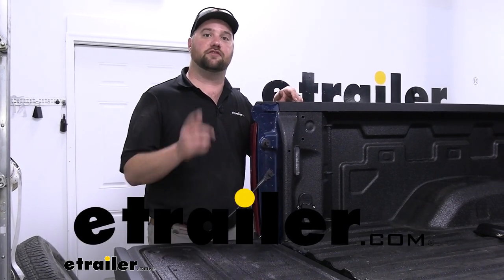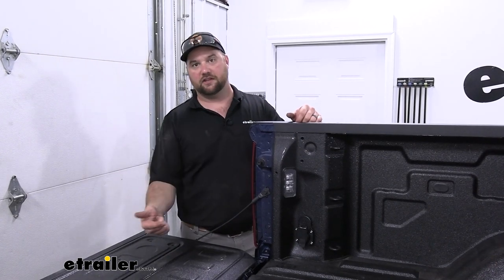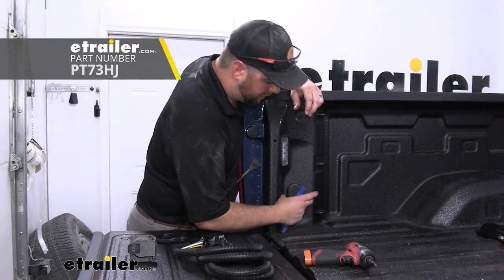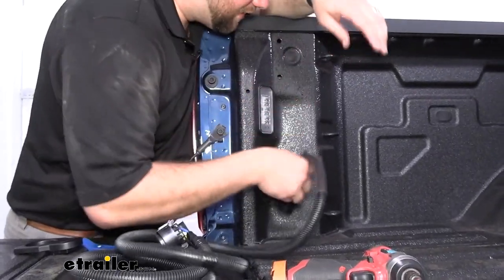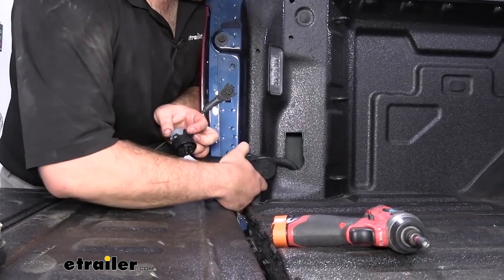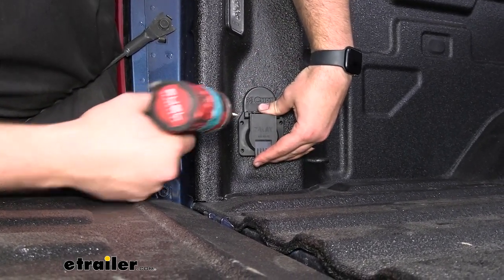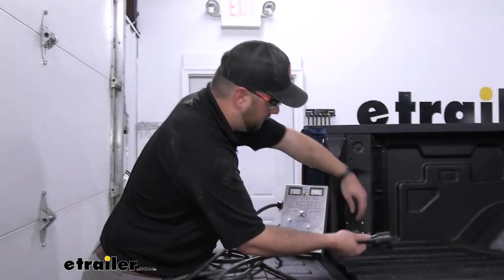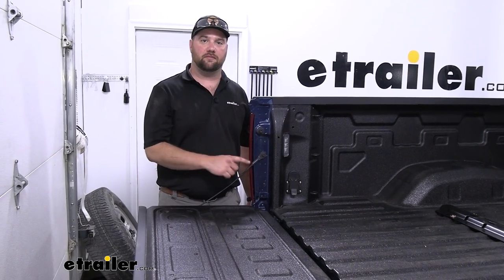Mighty Cord 5th Wheel and Gooseneck Wiring Harness Installation - 2023 Chevrolet Silverado 2500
Click for more info and reviews of this Mighty Cord Custom Fit Vehicle Wiring:

Hey guys, it's Jake here with etrailer.  Today we have a 2023 Chevy Silverado 2500.  We're gonna be taking a look at and I'm gonna show you how to install the Valterra Mighty Cord gooseneck and fifth wheel wiring kit.  Installing the 7-pole in the bed of your truck is, to me, a very important accessory to have in your truck if you plan on towing a fifth wheel or gooseneck.  I like having everything that I need to connect the gooseneck or fifth wheel in the bed of the truck.  So having a 7-way in the bed of your truck is going to make it that much easier.

Otherwise, people will usually drape your 7-pole over top of your tailgate, which can cause a couple of problems.  One being that that cord, every time you make a turn or drive down the highway, is vibrating against the back of your tailgate, which is not good for the cord.  You can eventually wear through the insulation on the cord or potentially scratch up or mark up your tailgate.  Another thing is if you're plugging into your bumper and you put your tailgate down to unlatch your gooseneck or fifth wheel, you decide to pull away and your trailer's still hooked up, the electric is still hooked up, you could pull up, rip the plug right out of your truck or out of your camper.  So having it in the bed of your truck will allow you to connect everything on your fifth wheel or gooseneck that you need to, and then also connect the 7-pole.

You can come around after everything's latched up, plug in your 7-pole, put your tailgate up, and you're ready to roll.  Now, when it comes to the insulation, it's going to be extremely easy in our '23 Silverado 2500 because it'll come with a prep kit, which is just a filler plug for an opening that they already have here.  And with the help of this Curt adapter, it's gonna look as about as factory as you can get.  That being said, let's go ahead and show you how to do it.  To begin our installation, we'll take a trim panel tool or a screwdriver.

You're gonna have two tabs on the inside of this plug that we need to remove.  Pop it out.  Usually if you get one, you can pry on the other.  It'll come out.  There we go.

One of those rings just fell off.  That's okay 'cause we won't be reinstalling this.  You might wanna hold onto it if you ever decide to take your wiring back out.  But this wiring is literally as easy as sticking these, the pigtail end or the T end of it down through your wheel well.  Make sure it comes out which we see there.  We'll tie up all our excess length down underneath.  We're gonna be using the Curt adapter plate which is designed to cover up the majority of this opening.  We'll slide the plug through there.  Take our new plug.  Snap it in place, make sure it's secured, and then slide our adapter plate over.  Tie or plug your opening, and then snap the Curt adapter plate in place.  We will secure this using the four self-tappers included in the Curt kit.  The Valterra kit will come with some self-tapping screws if you're not using the Curt adapter, but I highly recommend using it 'cause of the clean finish.  The Curt screws are gonna be a little bit longer.  (drill whirs) With everything secured up here, we'll go underneath and make our connection.  Now underneath our truck, we have our spare tire removed just for ease of visibility.  We have this white tab here.  We'll pop it back, press down on the tab.  Sometimes you have to push in on this tab, push in on the plug, and then pull out.  So we can take our pigtail here and I'm gonna route it in such a fashion that the wiring is not gonna get in the way of anything.  We're up and over this.  And typically, in this area right back here is where I like to spool up the excess 'cause there's more than enough space here.  You can spool it up right here if you want, but it's just kind of a tight area.  Take this.  Plug these two connections together.  Make sure it clicks, up that tab, and then take our new plug and plug it into the factory.  Give it a tug, make sure it doesn't come off.  And just like that, you've tied into the 7-pole on the back of your truck by your bumper which will give you full functioning of your 7-pole up in the bed of your truck.  All there's left to do is get this wiring all zip tied up.  All we have left to do is test out our wiring.  We'll hook up our tester box here.  That's good.  We're already show